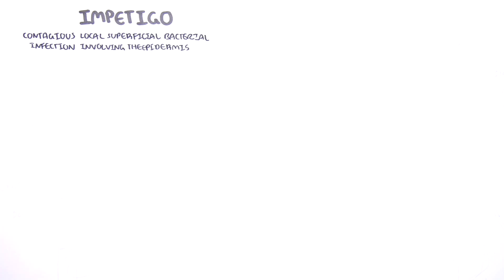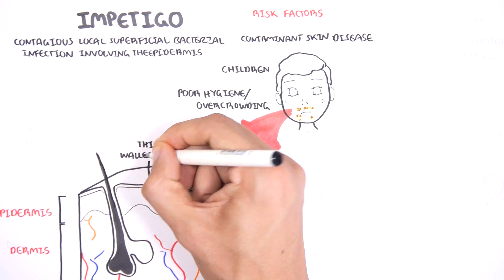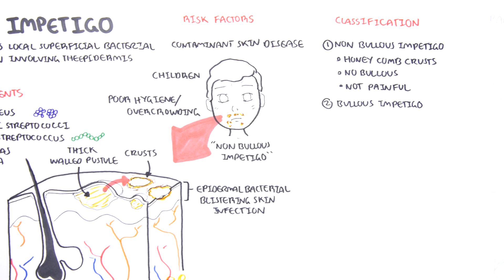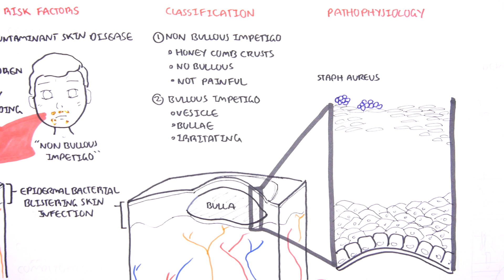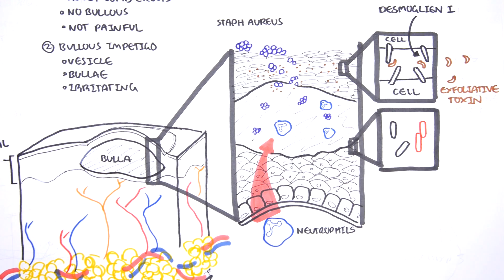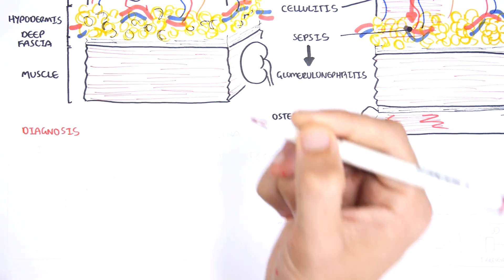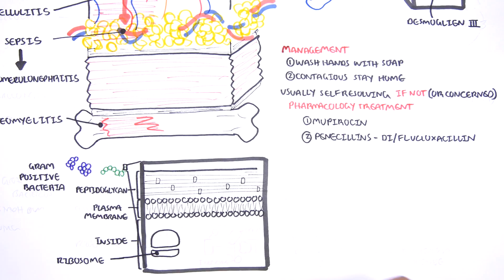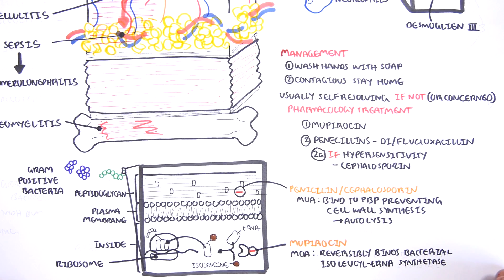Impetigo Bacterial Skin Infection - Overview (Clinical Presentation, Pathophysiology, Treatment)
This video explains impetigo, a contagious superficial bacterial skin infection, focusing on its clinical presentation, underlying pathophysiology, and effective treatment options. Perfect for learners seeking a concise overview of staphylococcal and streptococcal skin infections.